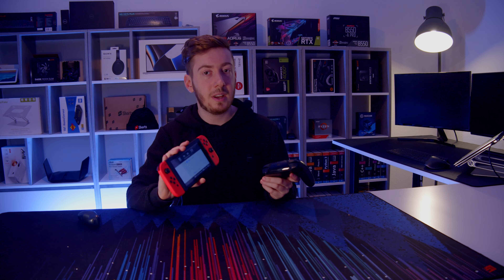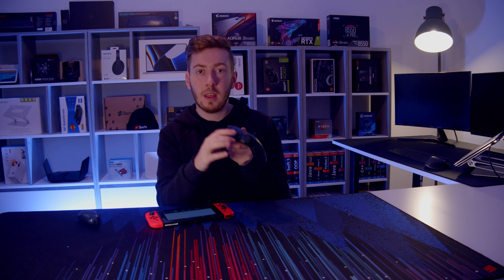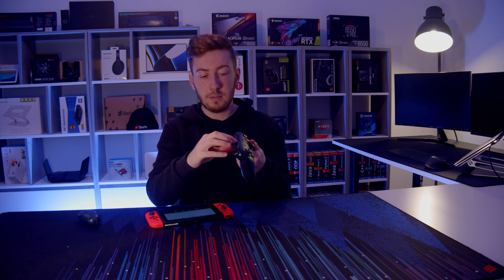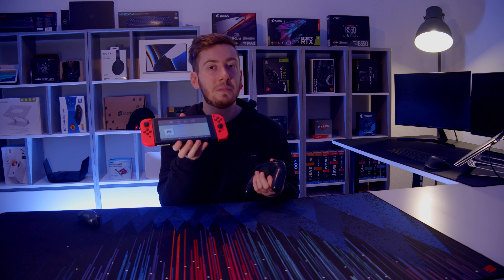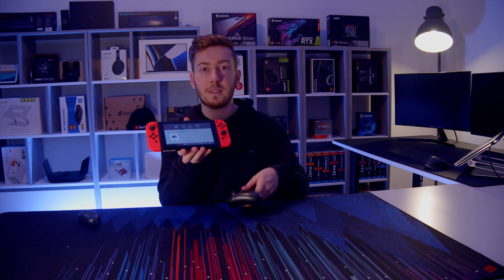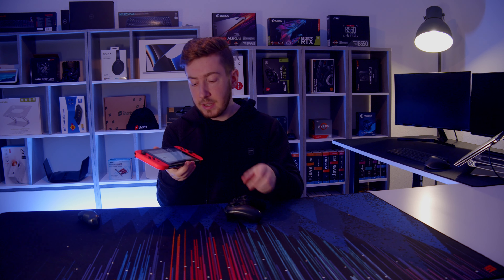Connect Nintendo Switch Pro Controller